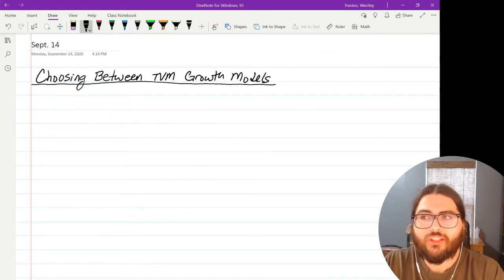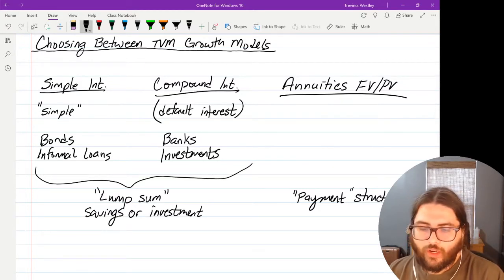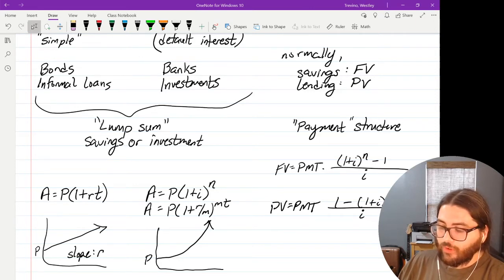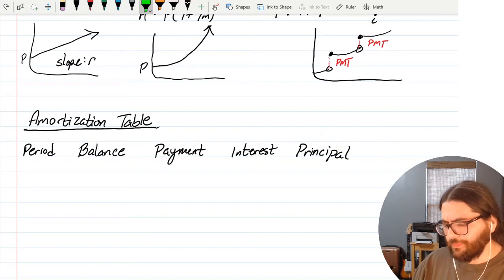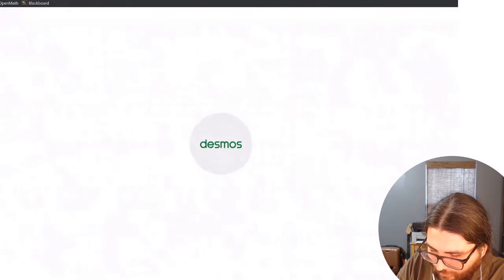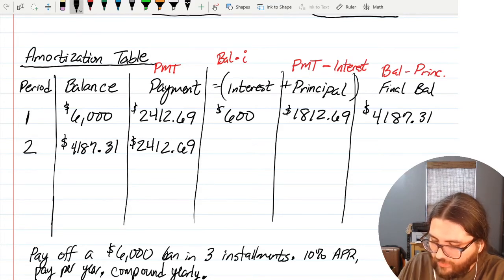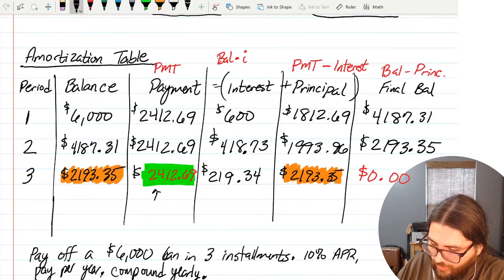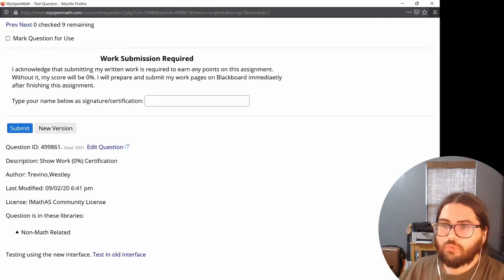Growth Models and Amortization Tables (MATH 1324, Fall 2020, #07)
- D1: Future Value vs. Present Value
- D2: Amortization Tables